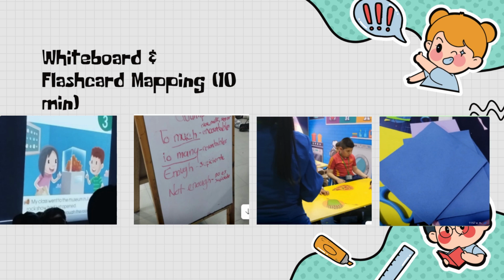Main Topic: Quantifiers (Much, Many, Some, Any).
Quantifiers (Much, Many, Some, Any). Class Duration: 35 Minutes. Key Resources: Whiteboard, Quantifier Flashcards, Educaplay game.